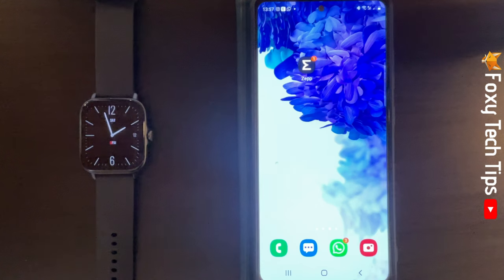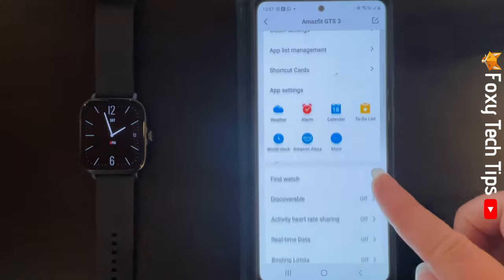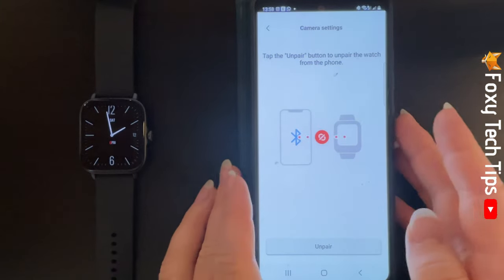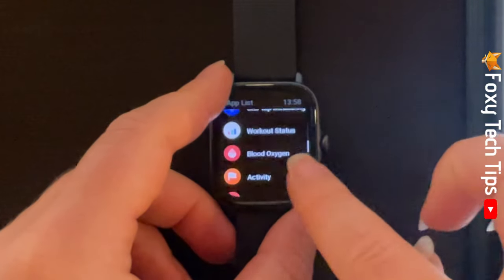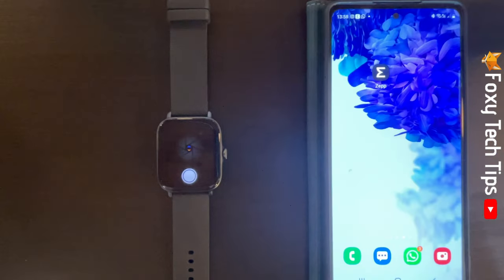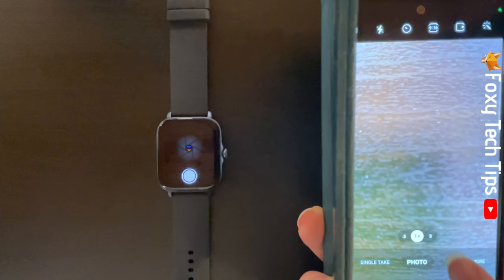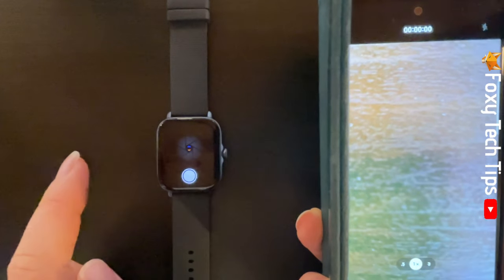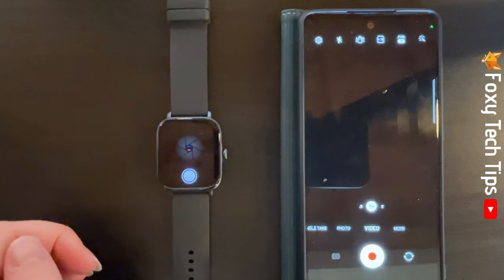Amazfit Watches: Control Phone Camera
Easy to follow tutorial on controlling your phones camera with your Amzafit watch. You can use the Amazfit watch to remotely control the shutter of your camera. Perfect for if you are using a tripod.

Steps:

- The first thing you need to do is fully sync your watch with your phone.

- To do this open up the Zepp app on your phone and tap profile in the bottom right corner.

- Tap your watch's name under ‘my devices’ at the top.

- Then scroll down and tap ‘lab’.

- Tap ‘camera settings’.

- Then tap ‘bluetooth pairing’.

- Tap ‘pair’ to accept the pairing request.

- Once it is paired, tap your watch’s crown to open the app menu.

- Scroll down the app menu and then tap ‘more’.

- Scroll down some more and tap ‘camera remote’.

- Now open the camera app on your phone.

- You can tap the shutter button on the watch to take a photo with your phone.

- If you switch to video on your phone you can use the shutter button on your watch to start and stop recording video on your phone.